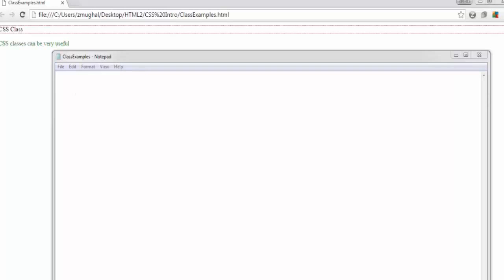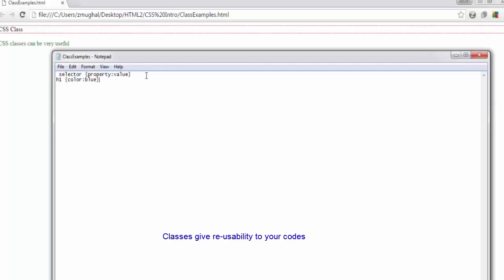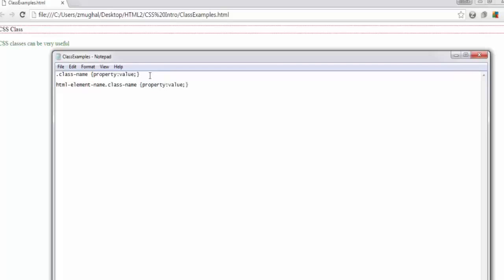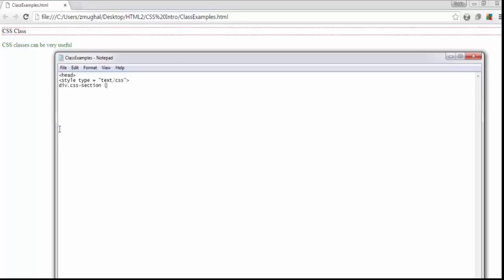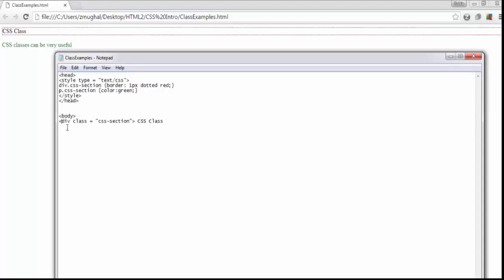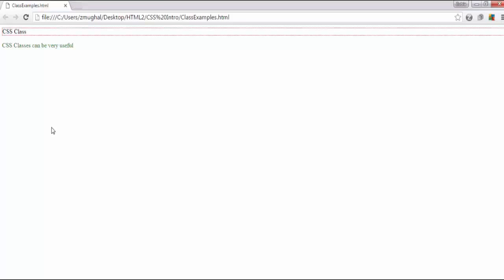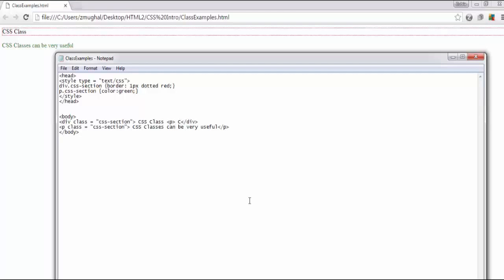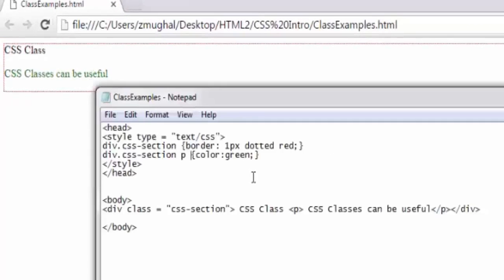CSS Cascading Style Sheets | Fundamental of CSS | Classes | Uses of Class | Syntax | Part 5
Syntax of the css language,
Changing the color of the web page heading,
What is the Purpose of classes in the CsS,
How Classes are connected to the CSS,
Use of the Classes in the CSS,
What is the difference between writing CSS code and writing Class,
Example of the CSS class,
Nesting the paragraph within the division element,
Video by Edupedia World Free Online Education;